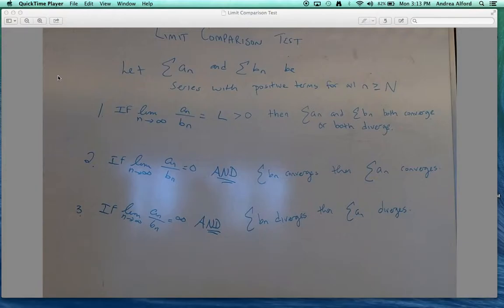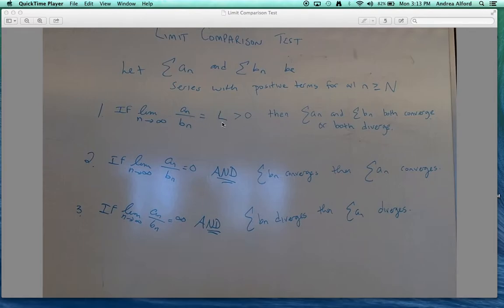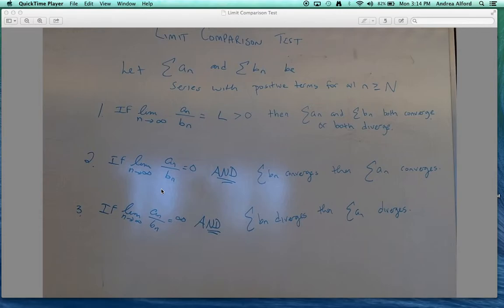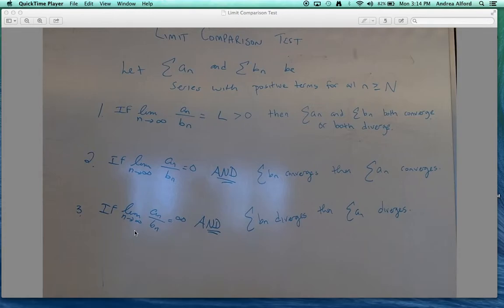Limit Comparison Test Movie